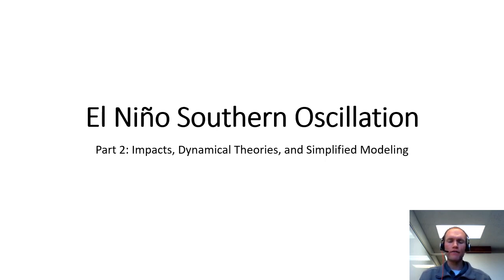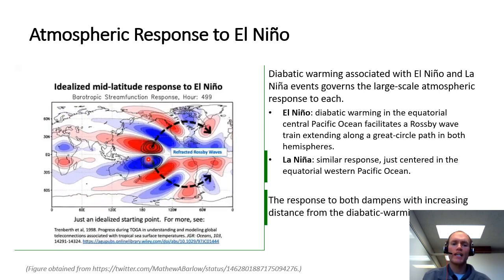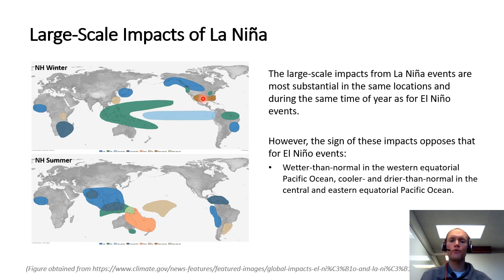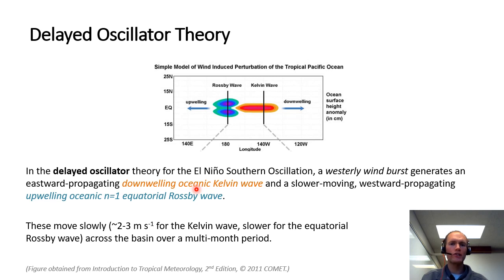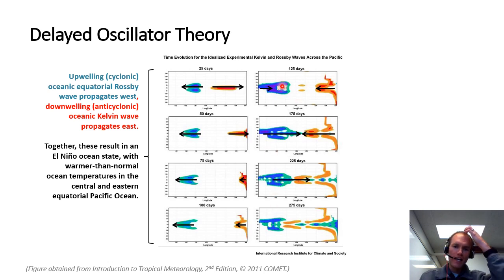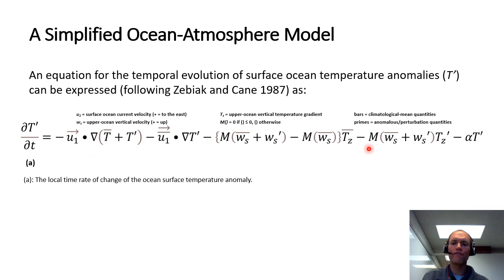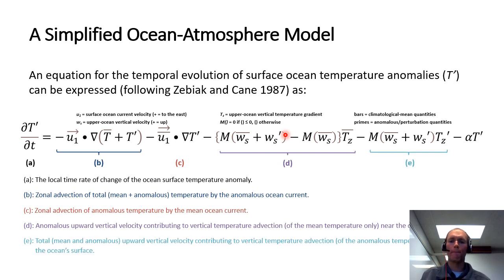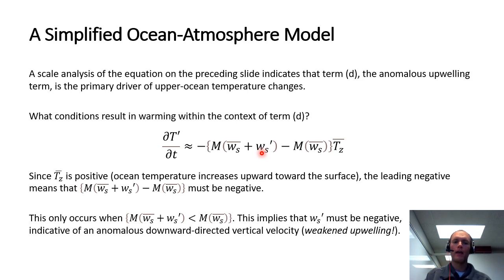The El Nino Southern Oscillation 2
Large-scale impacts, theories, and thermodynamic modeling of the El Nino Southern Oscillation.